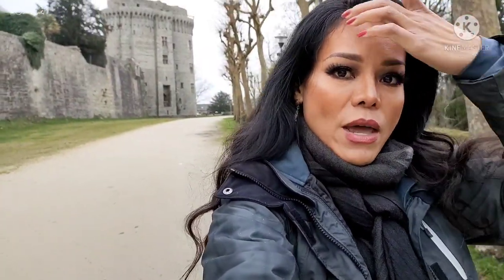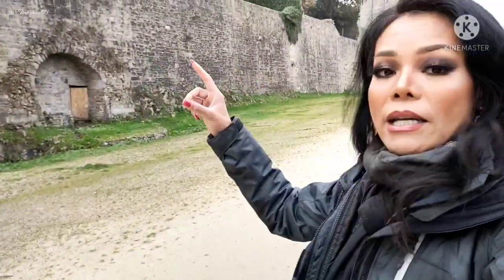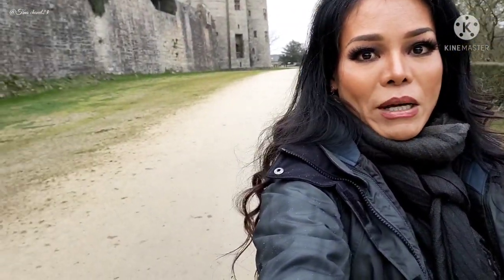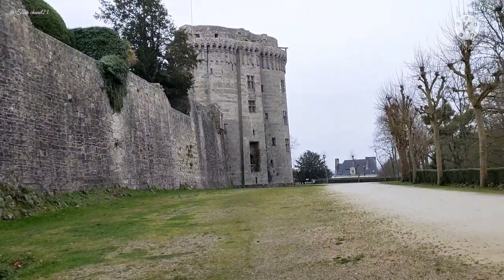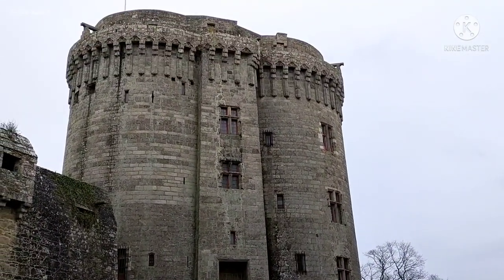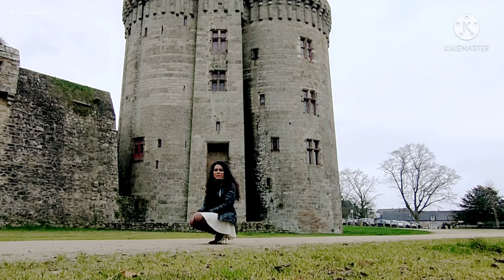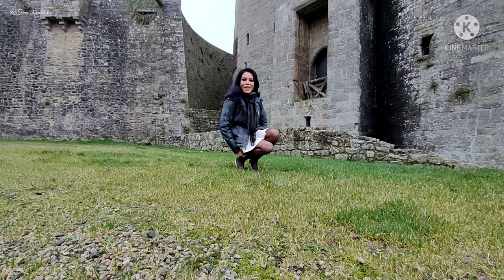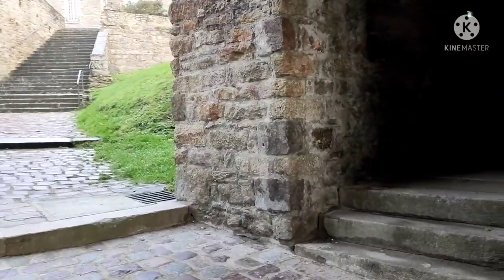Chateau de Dinan|January 2022